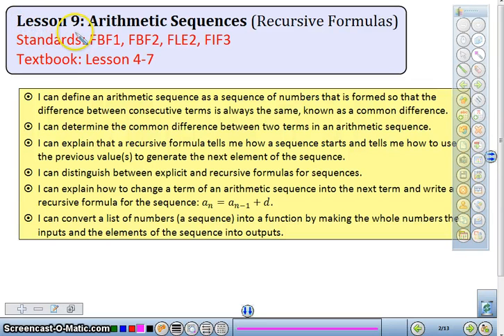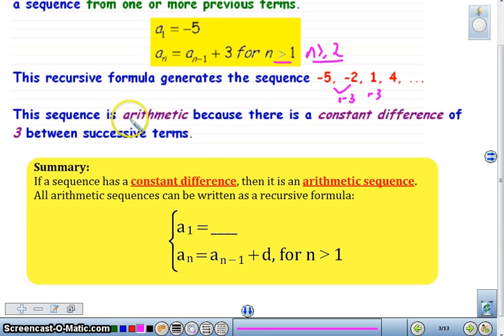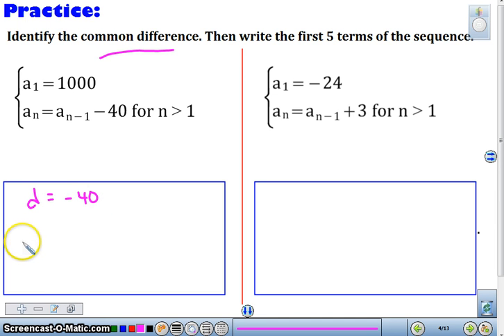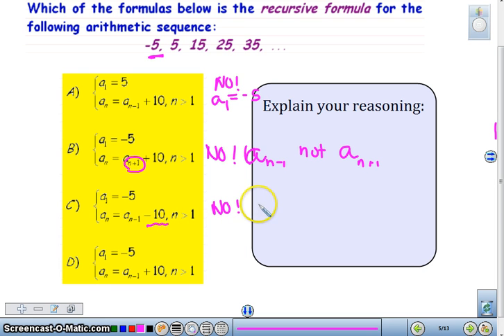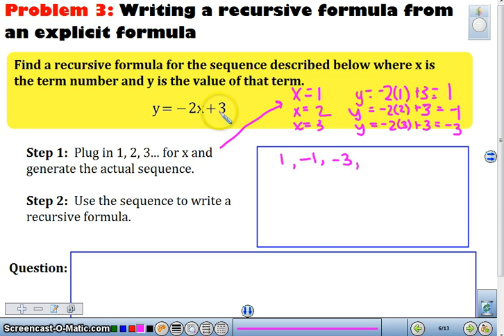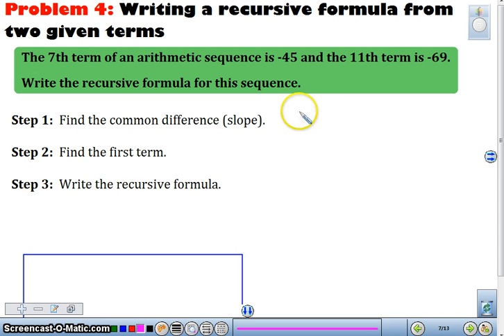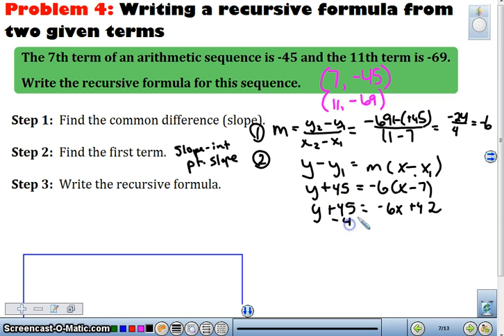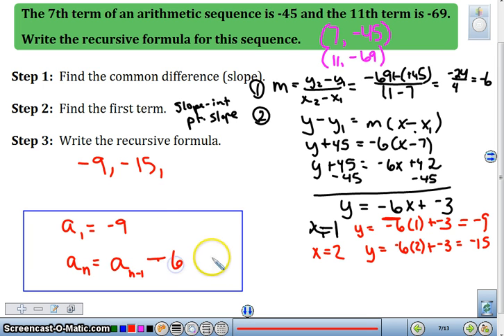C9 arith seq part 1 2014